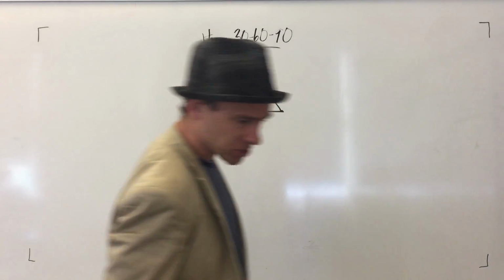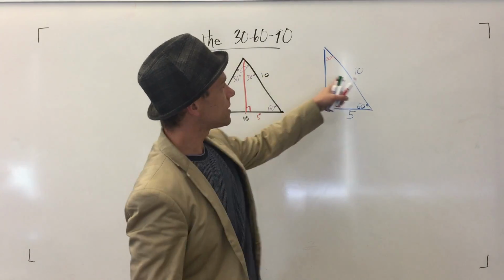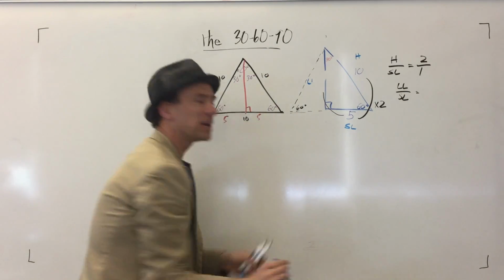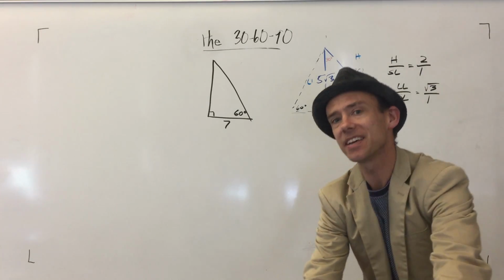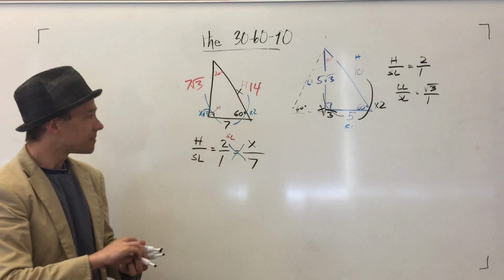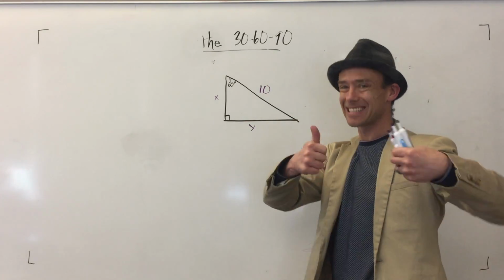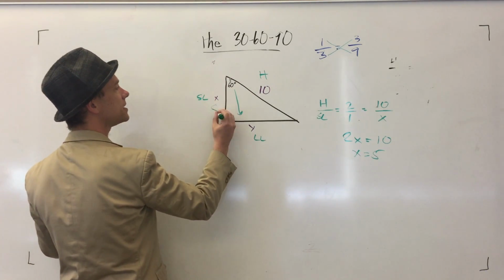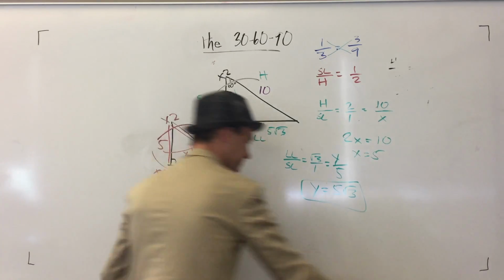30-60-90 Special Right Triangle 1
These problems have a few variations - let's just call this video 1 and get it. Going to need video 2.